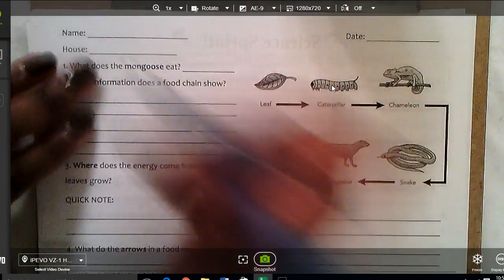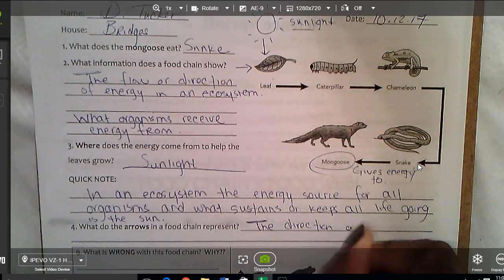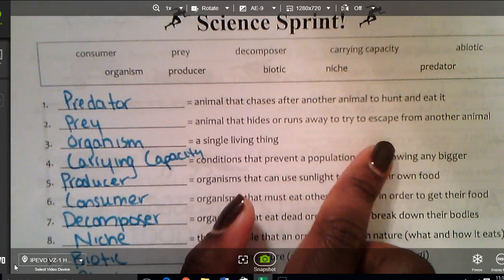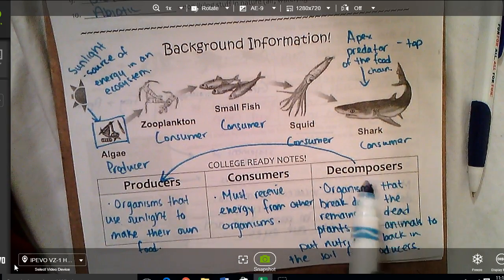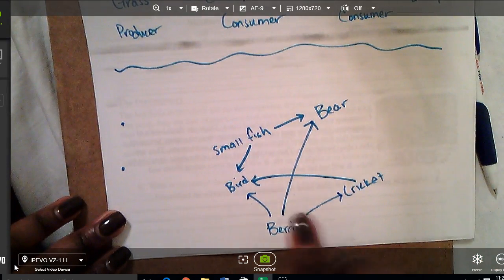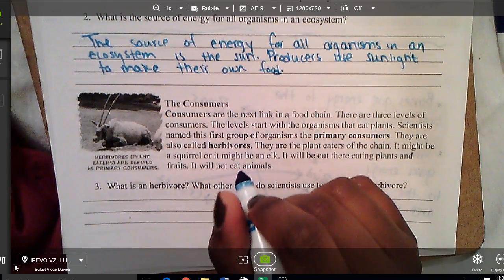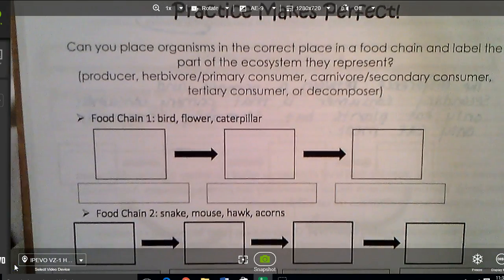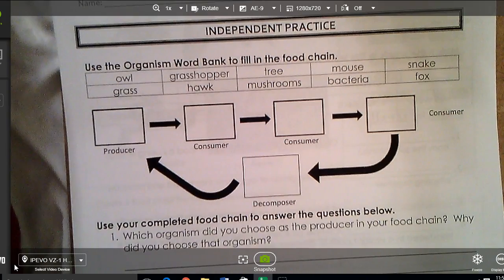Food Webs KLA